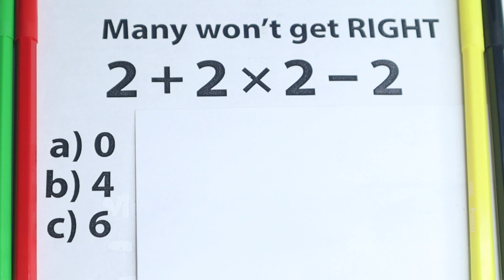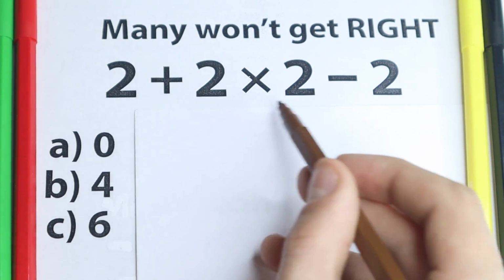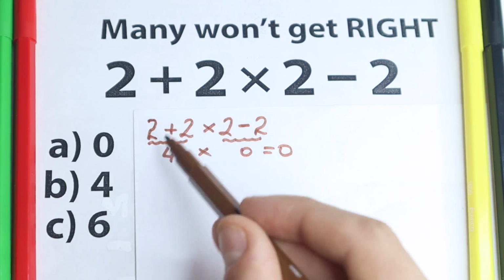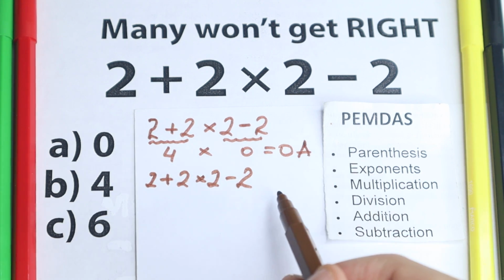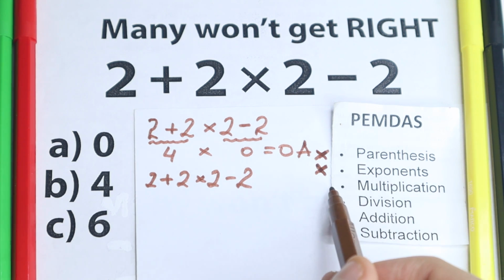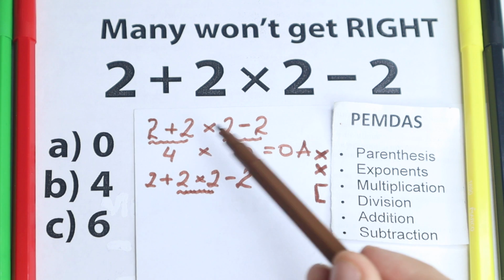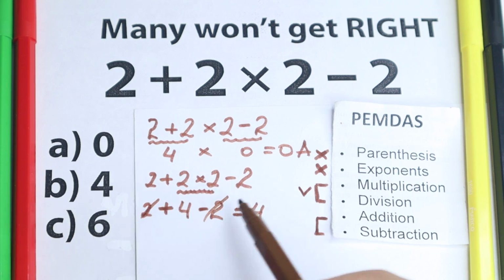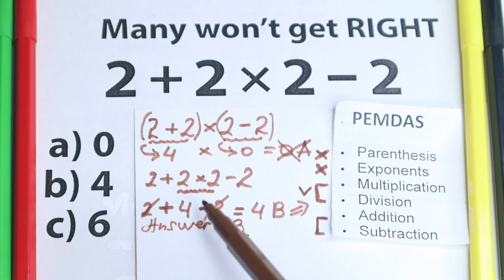2 + 2 × 2 - 2 = ❓❓❓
95% FAILED. Be Careful!

A tricky question.

Hope you are doing well. Thank You!😊